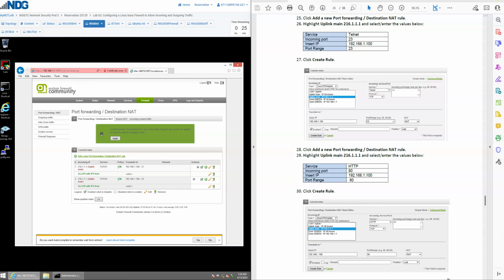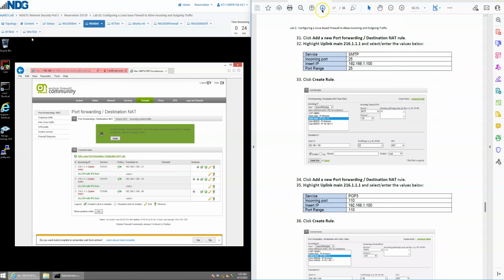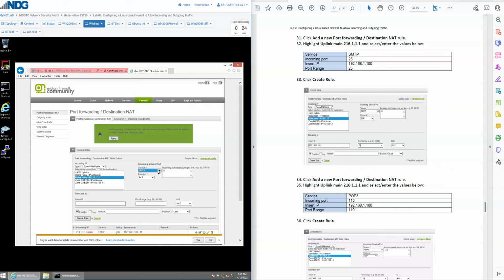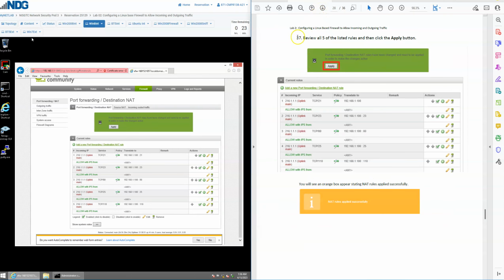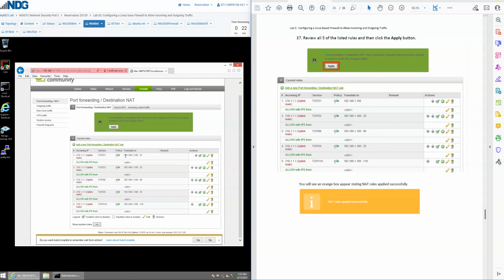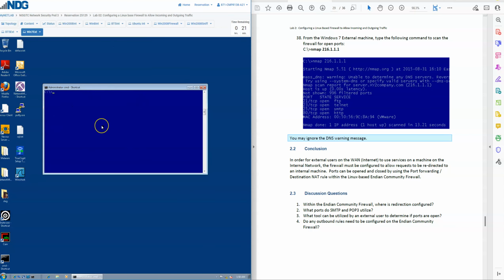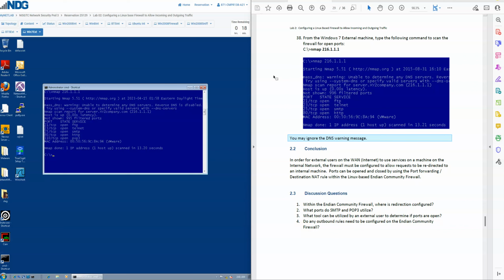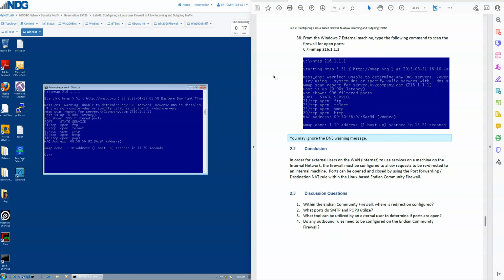Lesson 2 Configuring& Testing the Linux Based Firewall/L2:Config Linux Based Firewall In/Out Traffic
Part 1: Learn configure and test the Linux based firewall in Lab 2: Configuring a Linux Based Firewall to Allow Incoming and Outgoing Traffic.

This is a walkthrough video for the CompTIA Network Security Lab Series Network Concepts Lab 2: Configuring a Linux Based Firewall to Allow Incoming and Outgoing Traffic.